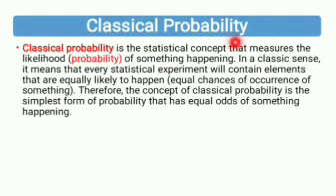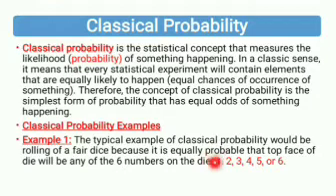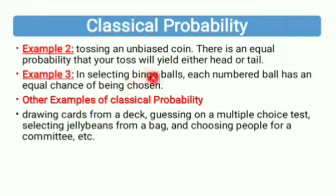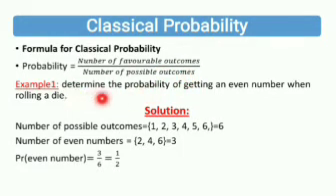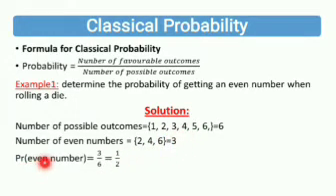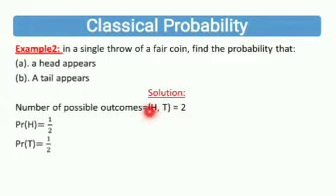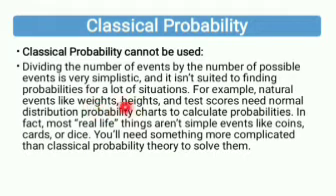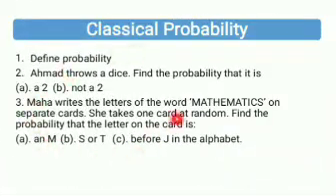Probability (classical approach)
This video is about classical approach to probability (equally likely)